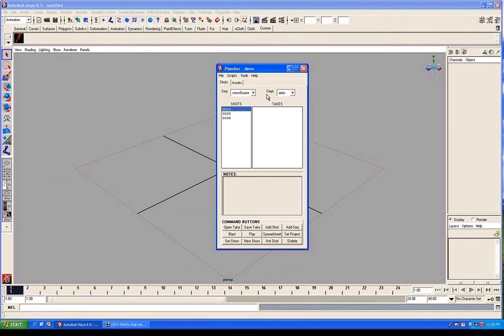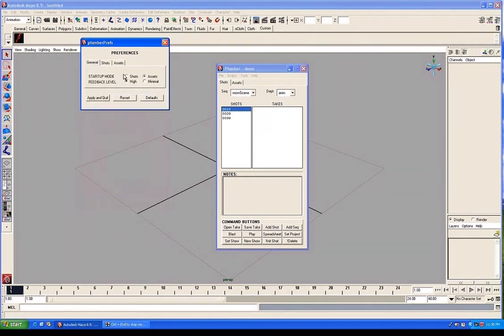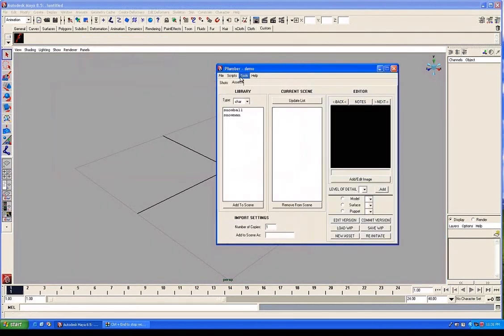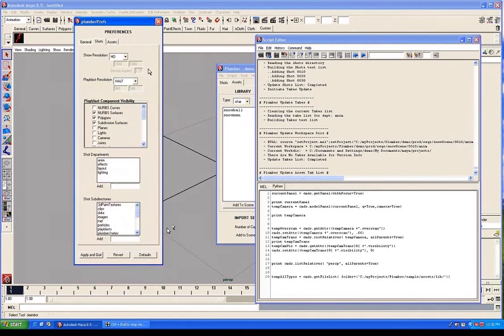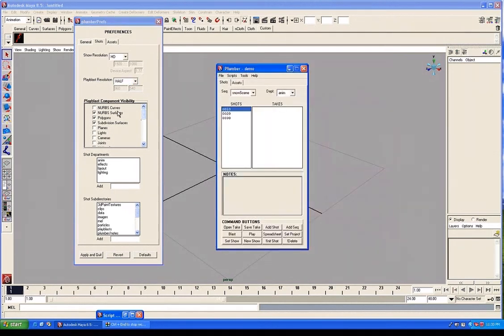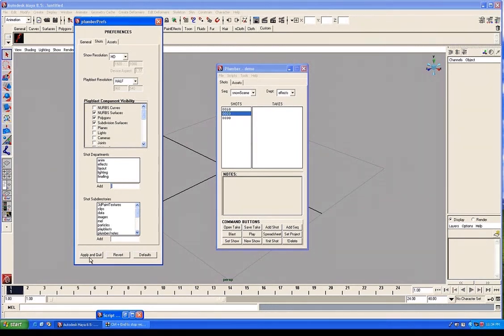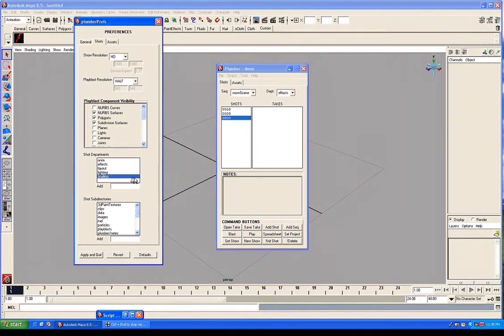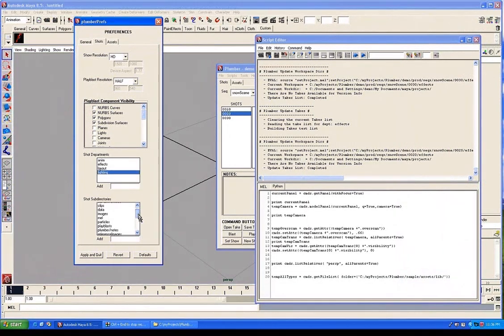Plumber Maya Pipeline: Preferences Reference Part 1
to learn more about the Plumber Pipeline for maya. Video reference about all of the preferences you can set to help with you animation production using the Plumber Personal Production Pipeline for Maya.  Plumber is perfect for students, independent Animated Short filmmakers, and small production teams.  It manages your assets, and keeps your production organized from modeling through lighting.  It is a turn-key system, but is wide open for customization.